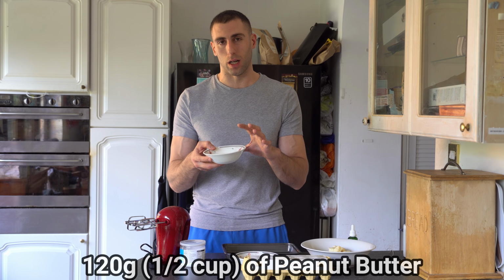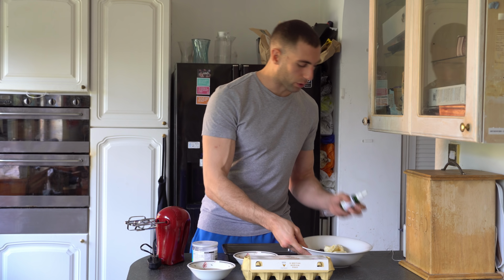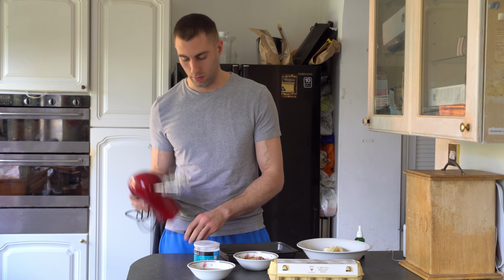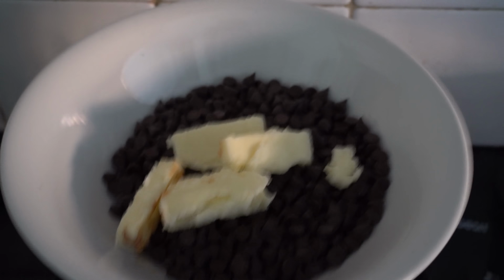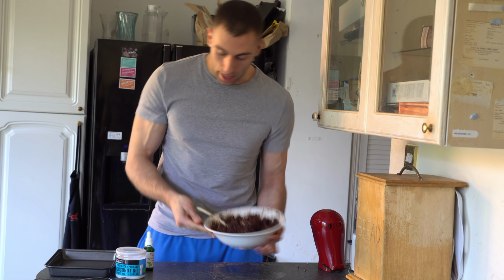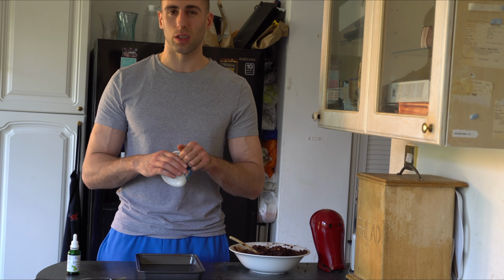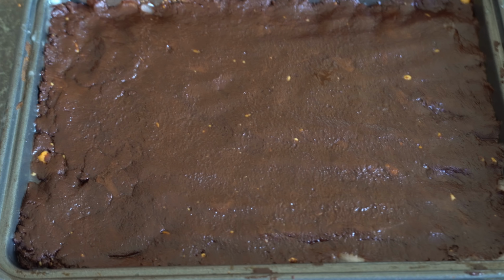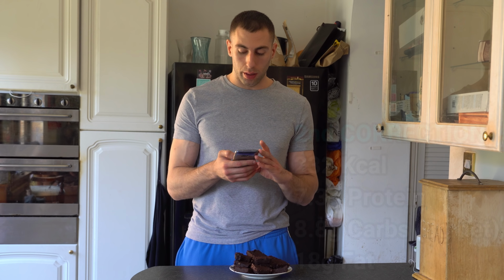Chocolate Keto Brownies | Low Carb Brownie Recipe (flourless)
My Keto Brownies are very easy to make and require only 7 ingredients, you will be surprised that this is a low carb recipe (it is that good). A lot of homemade keto brownie recipes use almond flour or avocado, I wanted this to be a bit different.

These are great as a low carb snack or a low carb dessert. You can replace some of the ingredients, I will give you my recipe and a vegan alternative.

Chocolate Keto Brownies

270g 100% chocolate chips
120g of peanut butter
70g of goats milk butter (70g of coconut oil if vegan)
50g of cacao powder
4 large eggs (recipe below)
50 drops of liquid stevia
5g of coconut oil (to line baking tray)
Cinnamon (optional)

Tools
Electric whisk
Brownie baking tray
Heat proof mixing bowl

Chia eggs (for vegans)
4 Tbsp chia seeds
10 Tbsp water
CHIA EGGS
Mix together and let sit for 5 minutes. Chia seeds are 10x healthier than flax-seeds and this makes a very good (not exact) substitute for eggs. If using this follow the exact instructions below but you do not need to melt with the chocolate chips, just add in after like the rest of the ingredients.
INSTRUCTIONS
Melt the butter and chocolate over a stove (in a heat proof mixing bowl) for 5-10 minutes as shown in the video. Make sure you stir frequently. Once fully melted and combined, put to the side to cool down for 10 minutes. After the mixture has cooled add the rest of the ingredients into the mixing bowl and whisk. I advise using an electric whisk here on speed 1 or 2. Once the mixture is fully combined (fluffy) line a non stick baking tray with coconut oil and if you are unsure if it is non stick, put parchment (baking paper) down on it and then line with the oil. Pre-heat fan oven to 170C (338F). Scoop out mixture on to baking tray and smooth out until it is even. Once you have done this, put into oven to bake for around 8-12 minutes (make sure you are watching it as you do not want to overcook the brownies). Once cooked, bring out of oven and let cool for 15 minutes before chopping into 15 slices. Then enjoy  one or two guilt free keto brownies! These will keep for a week but MAKE SURE you store them in an air tight container.

1 recipe a week, every Wednesday 2:30pm BST (9:30am EST).

Until the next time, keep pushing those limits!